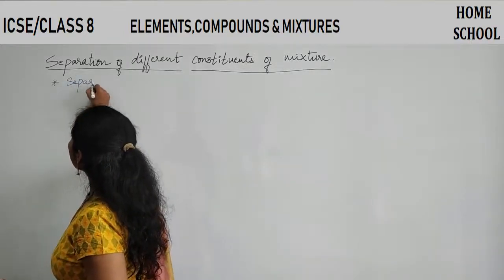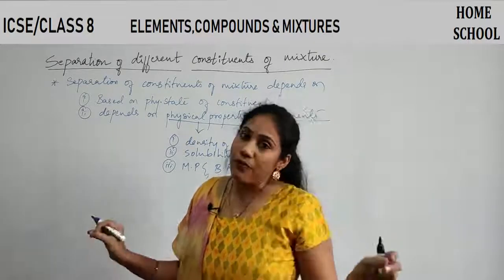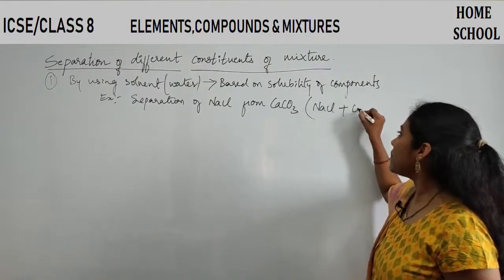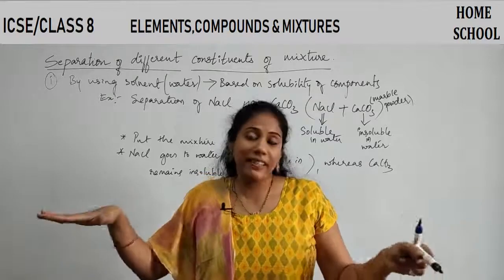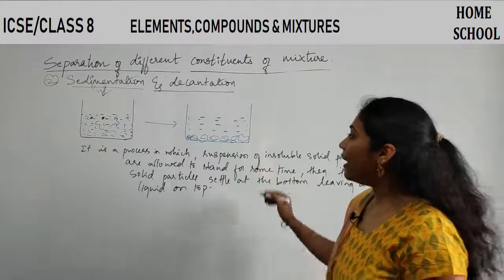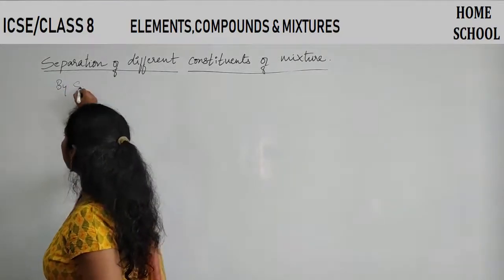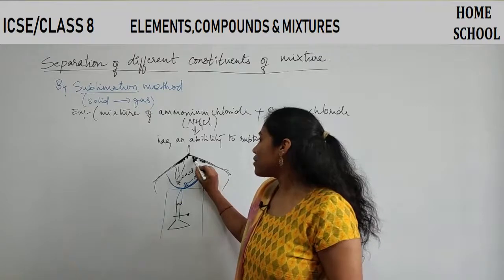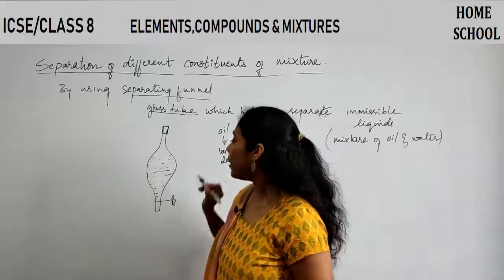Elements compounds and mixtures ICSE class 8 part 3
separating methods of mixtures
-separation of NaCl from marble powder by using solvent method
- sublimation method
-sedimentation and decantation
-filteration
- separation by using separating funnel